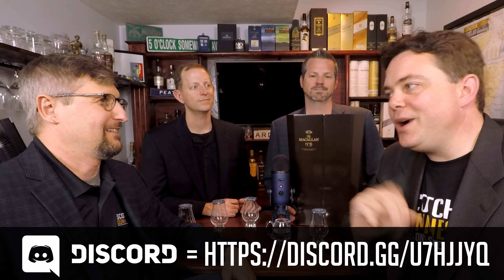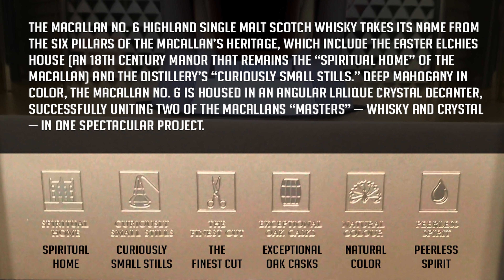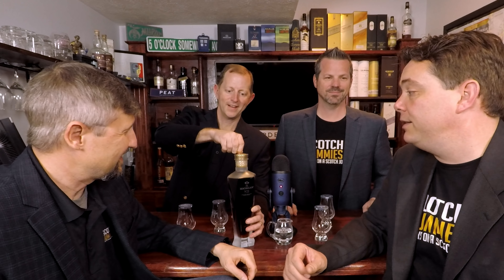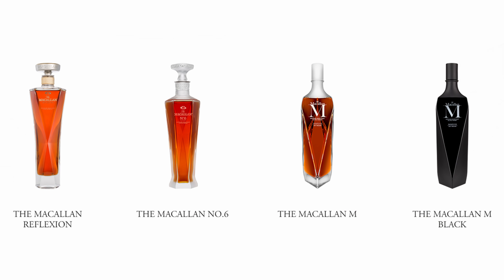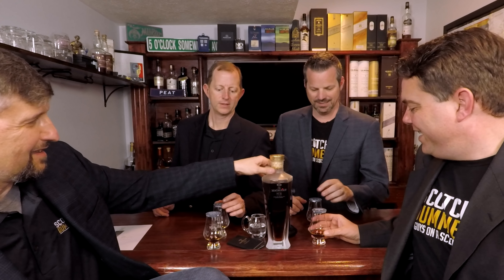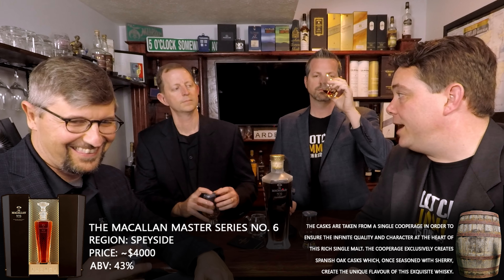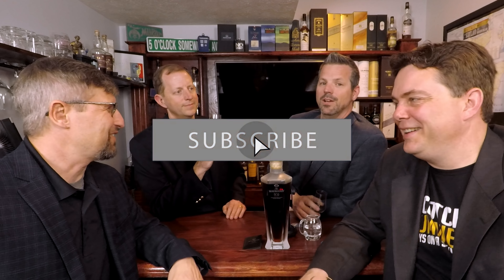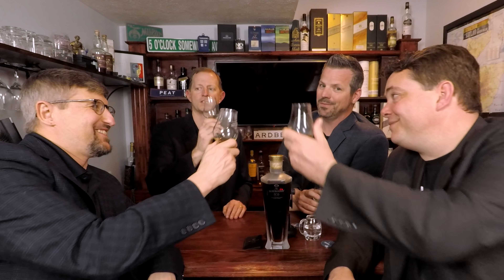The Macallan No.6 - This Is a Must See!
The Macallan No.6 - Speyside Single Malt Scotch Whisky Review #200 | 4 out of 4 average rating!  Check out this amazing opportunity we had to try this fantastic bottle.  Special thanks to all of our friends who made this possible.  We're so excited to celebrate with you our 200th review.